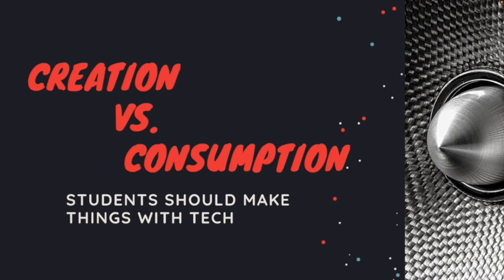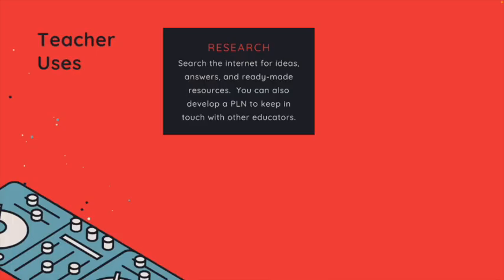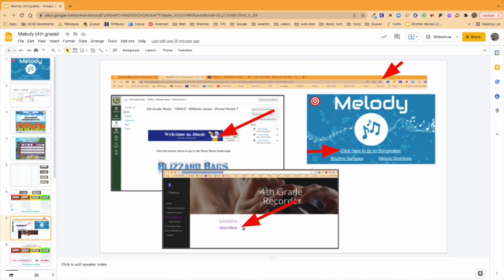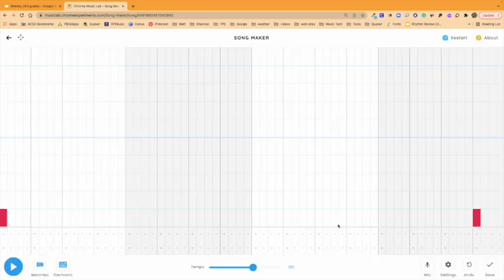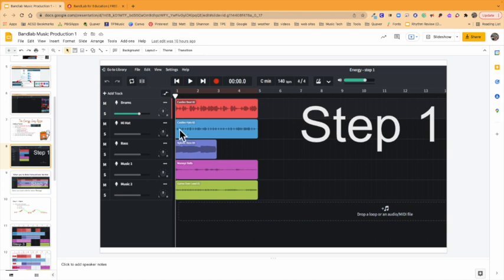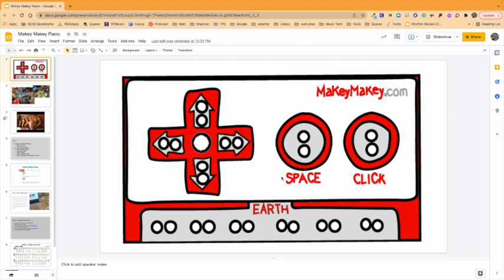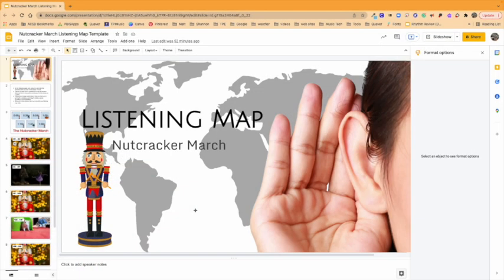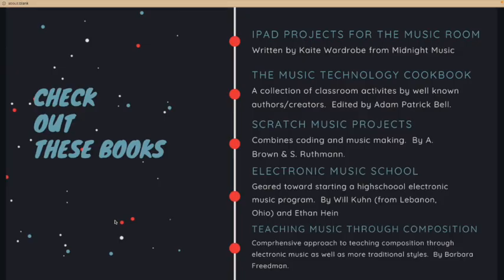Classroom Tools for Music with Project Ideas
Tips and tricks for creating music with digital tools in the classroom.  Support and guide students in creating music that can be used for classroom projects (like podcasts or video sound tracks), self expression, or just for fun.
To receive a professional development certificate for contact hours, watch the video and record the code shared by the presenter at a random spot in the video.  Follow the Link below for instructions to receive your certificate.